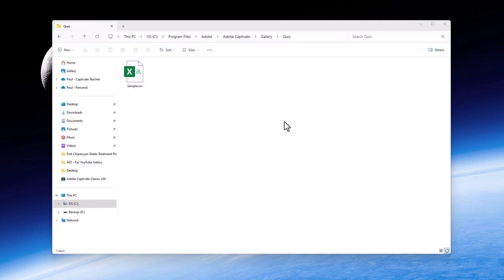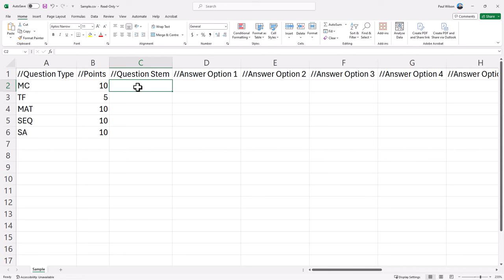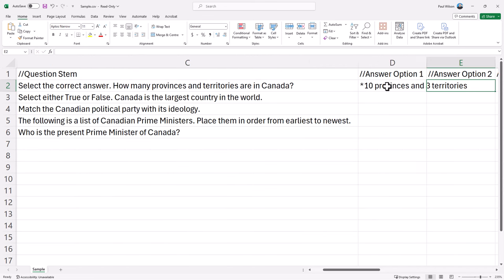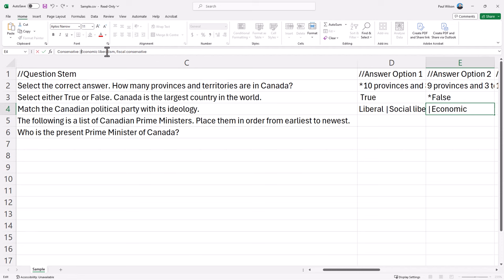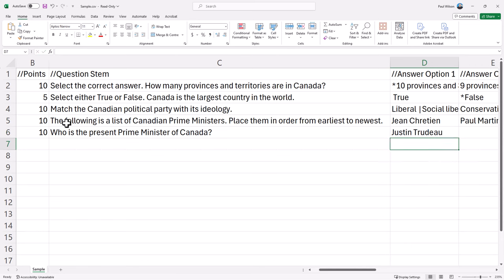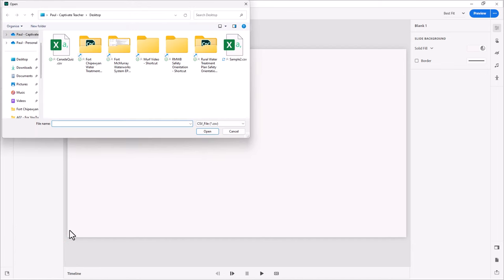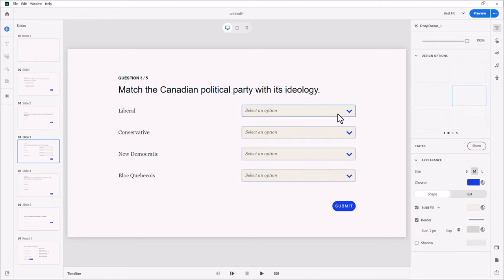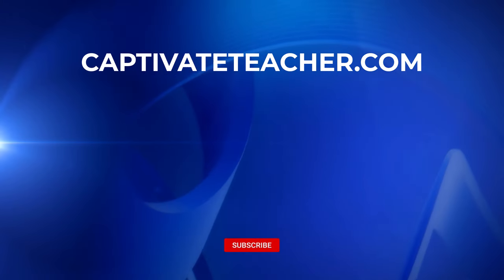Adobe Captivate 12.3 - Import Question Slides from a CSV File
In this video, I show you how to import question slides from a comma-separated (CSV) file into your Adobe Captivate 12.3 project file.
Adobe Captivates sample CSV file is your blueprint. Located under Gallery / Quiz in the Captivate folder, it outlines necessary data points like question type and points awarded.

00:00 Introduction
01:27 Where you can find the sample template
02:05 Question types that you can use
02:26 Assign points
03:40 Configuring multiple choice questions
04:26 Configuring True or false questions
04:44 Configuring Matching questions
05:49 Configuring sequence questions
06:25 Configuring short answer questions
06:42 Configure graded versus knowledge check
07:37 Import the questions into Captivate
08:06 What to do if there are errors